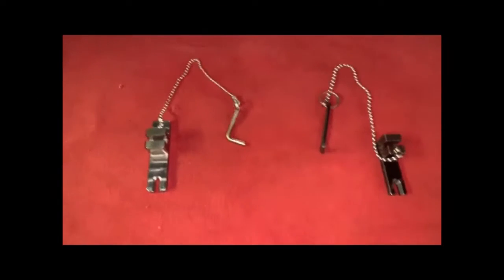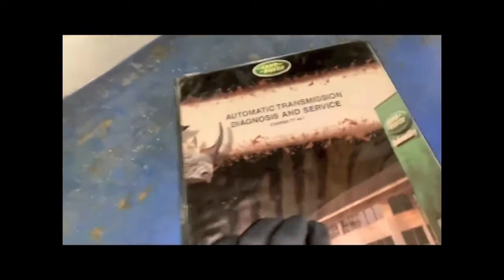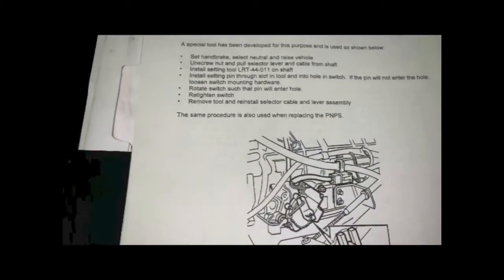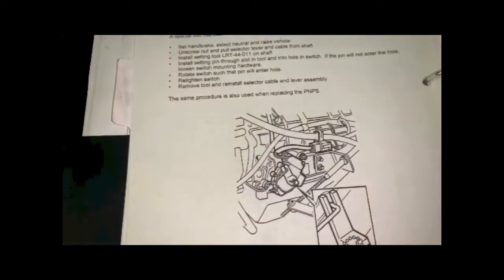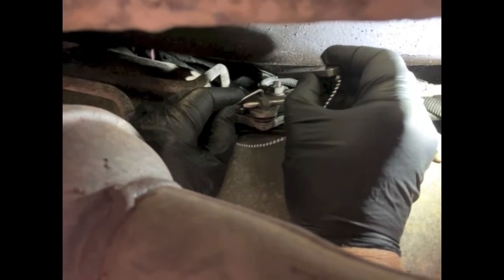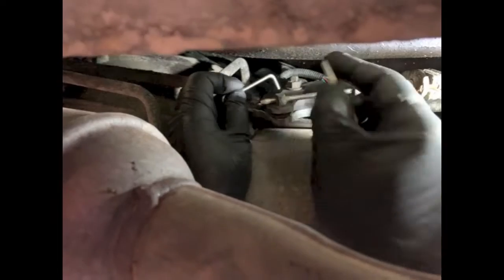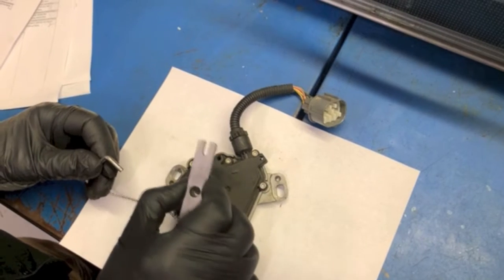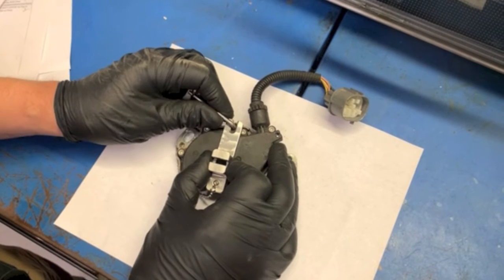Using XYZ Transmission Position Switch Alignment Tool LRT-44-011 - Discovery Series 2 / Range Rover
Now available again exclusively from Atlantic British!

This previously discontinued dealership tool for XYZ  Neutral Position Safety Switch alignment on Land Rover Discovery Series II and Range Rover P38 vehicles is now specially manufactured and available again.

Watch Jeff White, a Gold Certified Land Rover Technician and owner of J. White's Automotive explain how to use the tool to get proper alignment on the XYZ Transmission Position Switch.

For use with Items:
STC4452 - Genuine XYZ Transmission Position Switch For Range Rover P38, 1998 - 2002 (VIN Split Specific)

UHB100190 -  XYZ Transmission Position Switch For Land Rover Discovery Series II, 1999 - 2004

Tool Usage Instructions:
Transmission Service and Adjustments
Park Neutral Position Switch (PNPS) - Adjustment

Correct adjustment of the PNPS is critical to ensure that the actual transmission selector lever positions are electrically transmitted to the Transmission Control Module (TCM) and other on-board computers using the XYZ Transmission Position Switch Adjustment Tool LRT-44-011 / XYZSWTOOL:

• Set handbrake, select neutral and raise vehicle
• Unscrew nut and pull sector lever and cable from shaft
• Install setting tool LRT-44-011 on shaft
• Install setting pin through slot in tool and into hole in switch. If the pin will not enter the hole, loosen switch mounting hardware.
• Rotate switch such that pin will enter hole
• Retighten switch
• Remove tool and reinstall selector cable and lever assembly

The same procedure is also used when replacing the PNPS.